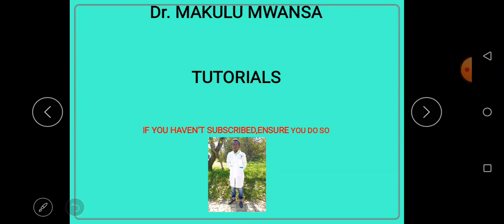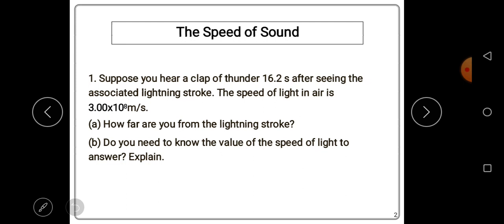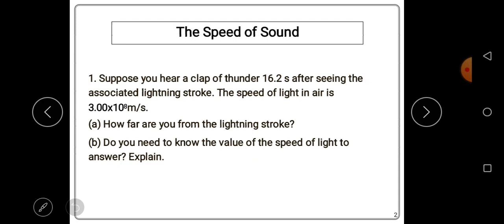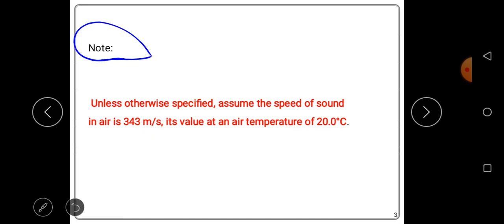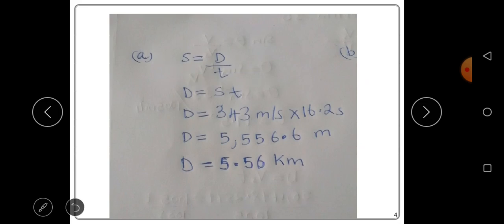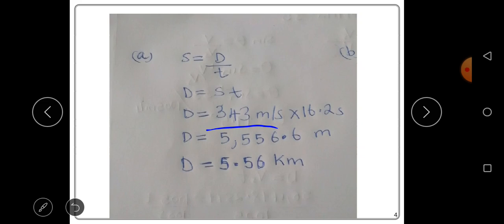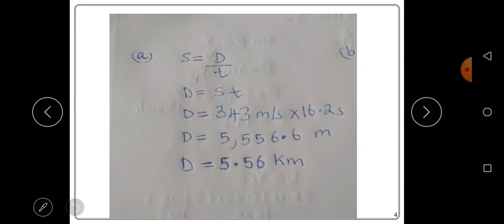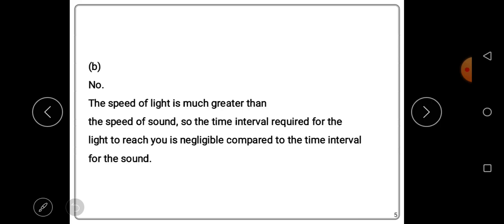Speed of sound(Suppose you hear a clap of thunder 16.2 s after seeing the associated lightning )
Suppose you hear a clap of thunder 16.2 s after seeing the associated lightning stroke. The speed of light in air is   3.00x10⁸m/s.
(a) How far are you from the lightning stroke?
(b) Do you need to know the value of the speed of light to   answer? Explain.